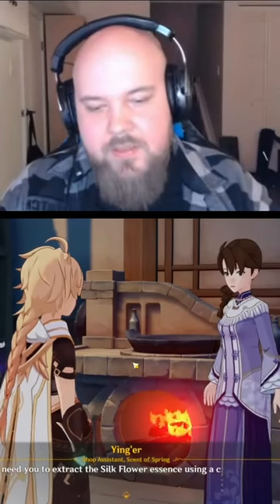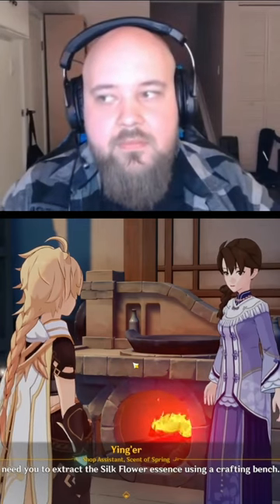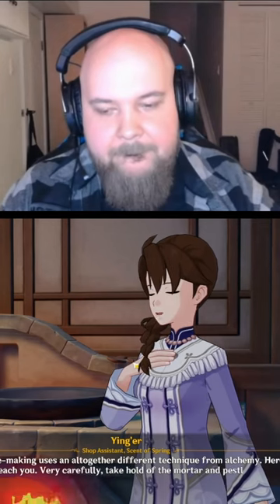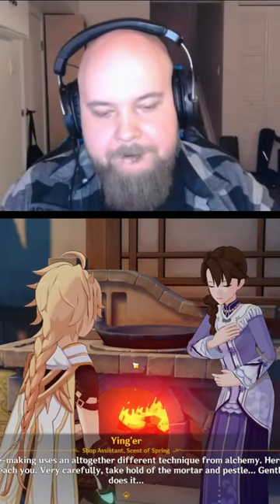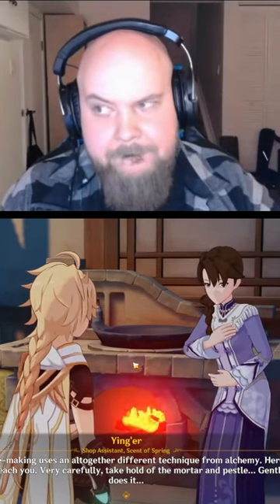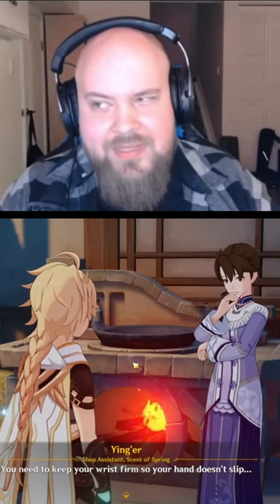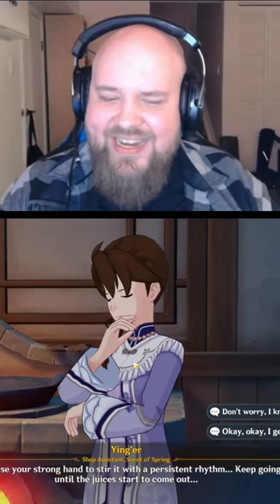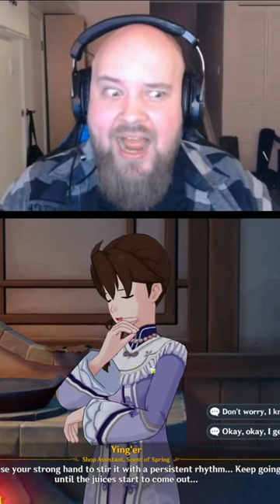Genshin Perfume Lady needs to chill.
What rating is this game again? YIKES
Yes this is a re upload, sue me. I'm new at this and launched it "wrong"